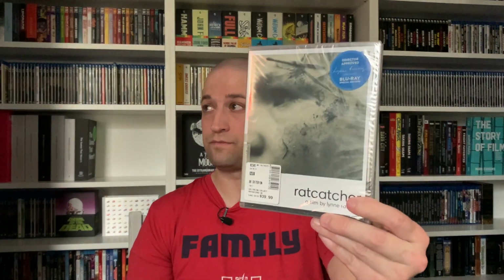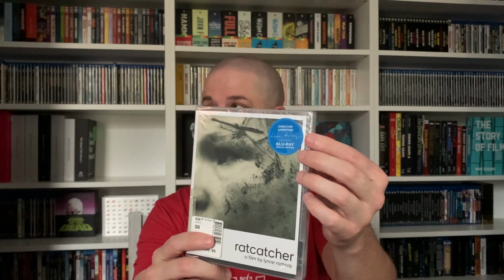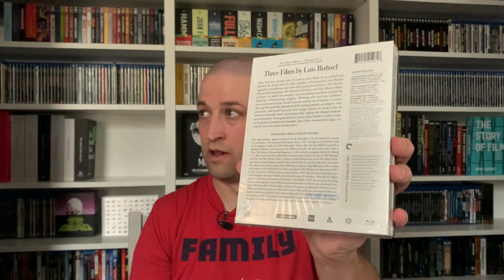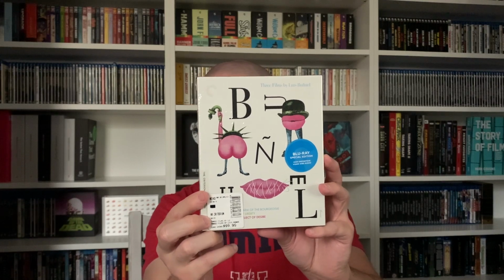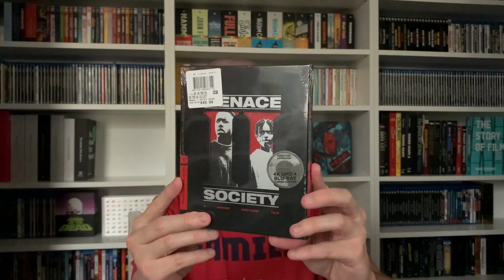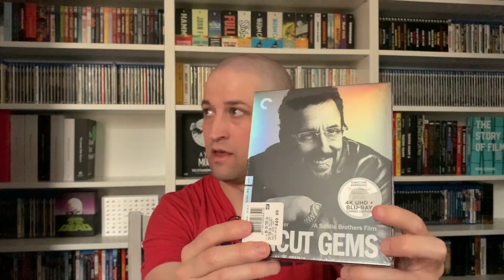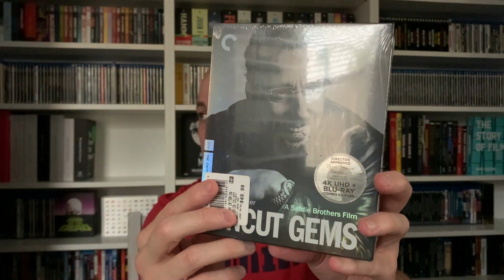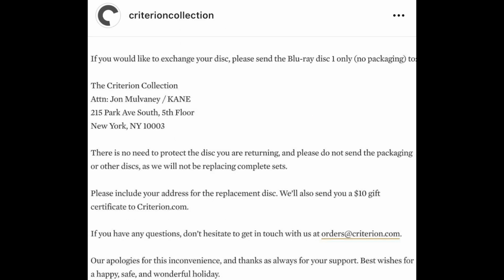Barnes & Noble 50% Off Criterion Sale Haul | November 2021 + Citizen Kane Disc Replacement Program!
The Barnes & Noble Criterion Sale is in full motion! With about a week left, we take a look at a stack of titles. PLUS...we discuss the CITIZEN KANE DISC REPLACEMENT PROGRAM!!!